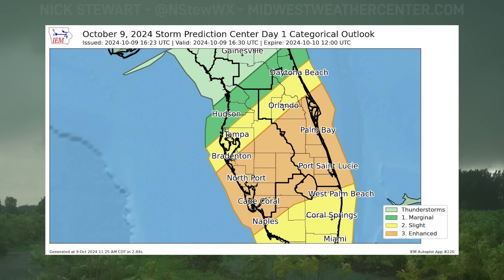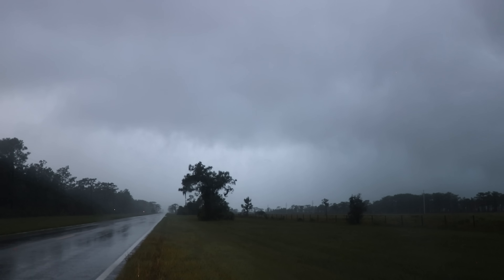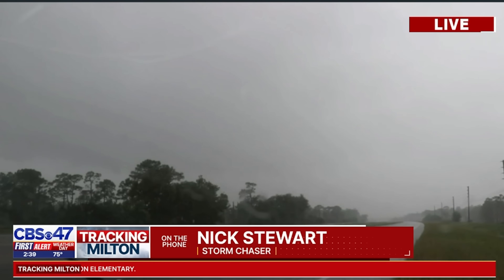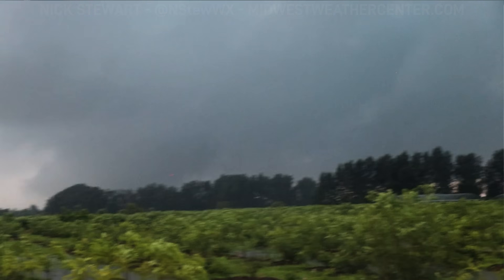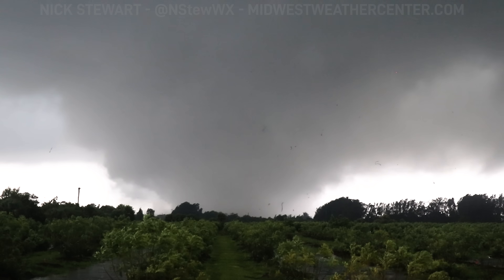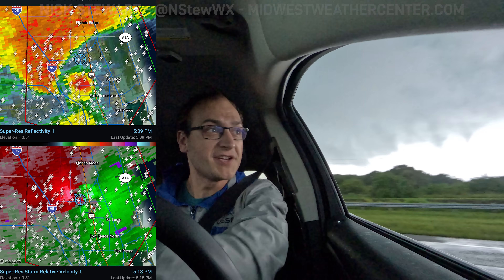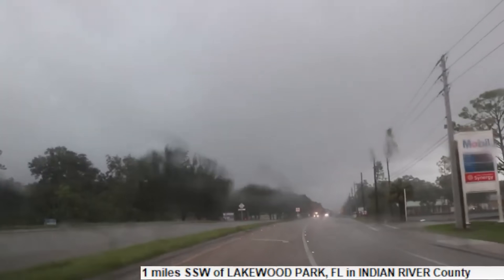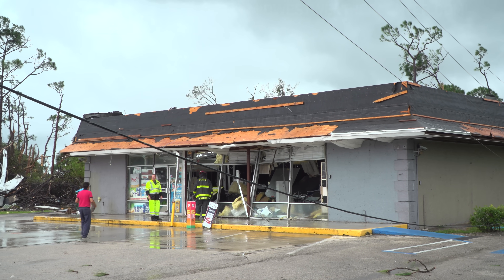Chasing Florida's Extreme Tornado Outbreak - Milton (Storm Chasing Documentary)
On Wednesday October 9, 2024, Major Hurricane Milton was making landfall. While the focus was on the center of the storm including the risk of storm surge and destructive wind, Emmy-awarded Meteorologist and Storm Chaser Nick Stewart targeted southern and central Florida's tornado threat that looked potentially historic.

Over the next eight hours, Stewart would capture four tornadoes, three of which were large and potentially strong.

As of this video's creation surveys are still ongoing.

CHAPTERS:
0:00 - Intro
2:27 - Tornado Warning 1
4:19 - Yeehaw Junction Wedge
5:14 - New Large Tornado
6:05 - Fort Pierce Monster
12:04 - Damage in Fort Pierce
13:59 - Back to Milton
14:52 - Conclusion

ALSO FEATURING
Andrew From StormCruzzer:

for the great satellite imagery.